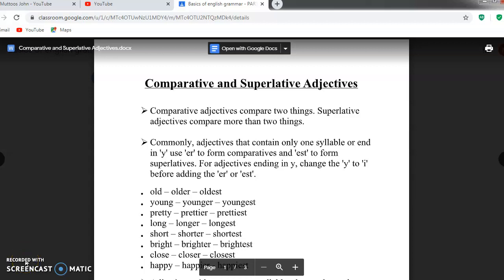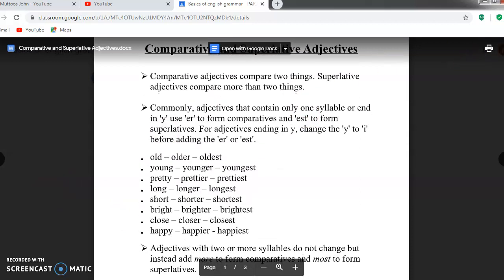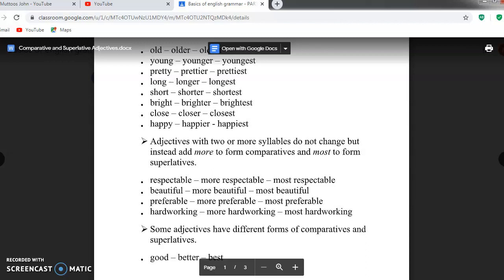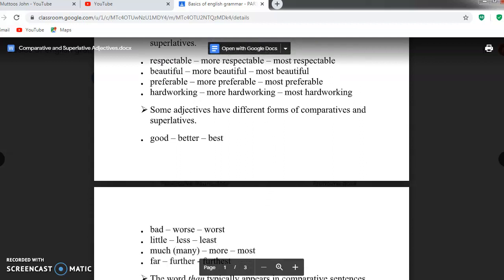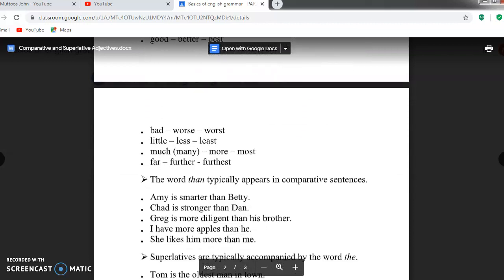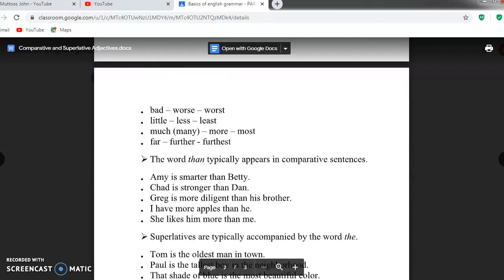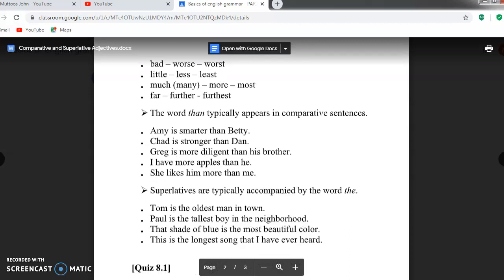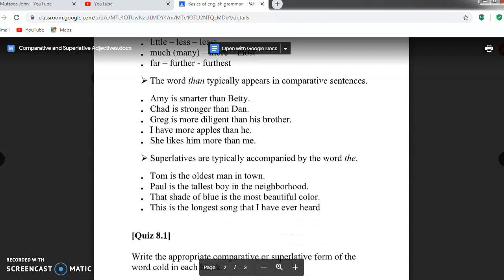IELTS- Comparitives and superlatives- Day 2